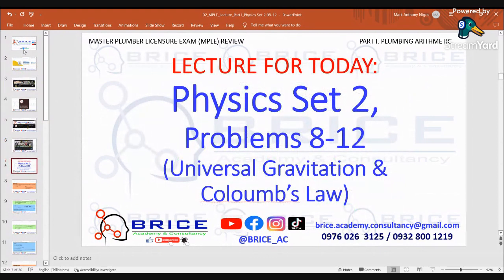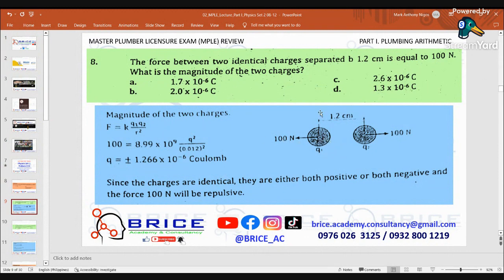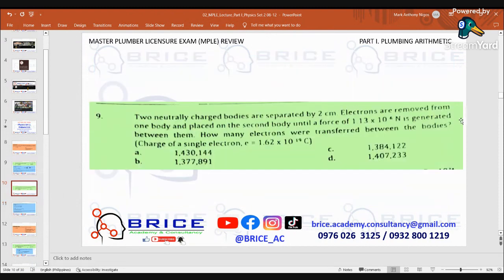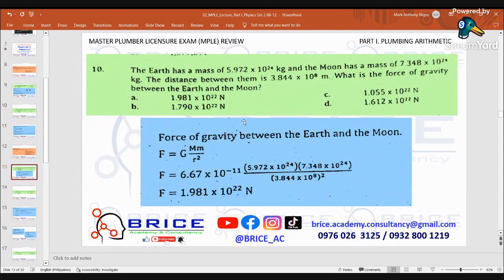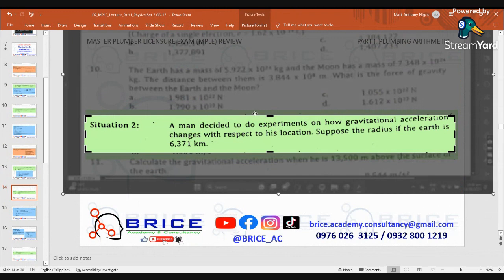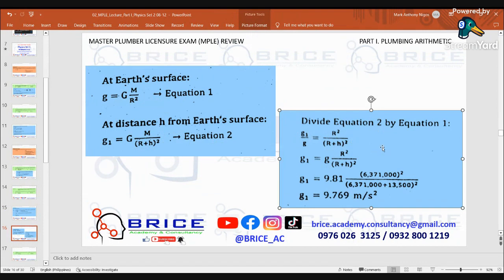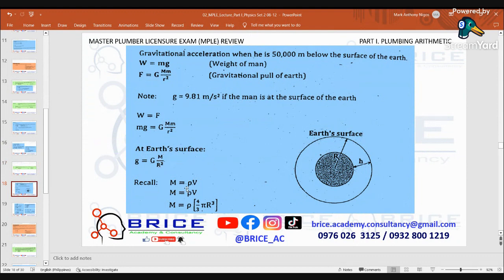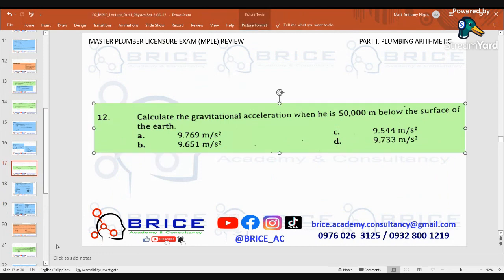PHYSICS SET 2 PROBLEMS 8-12 Universal Gravitation & Coloumb’s Law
PLUMBING ARITHMETIC

This Channel is accepting Donations, from all who have a Kind Heart

For those who want to avail soft copies of MASTER PLUMBER REVIEW MATERIALS